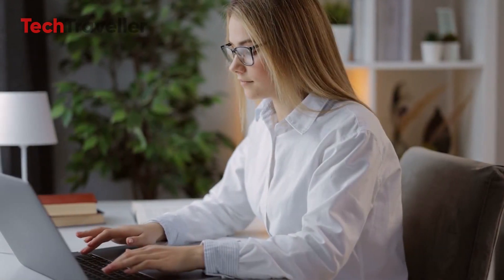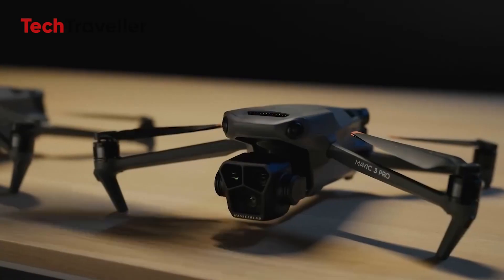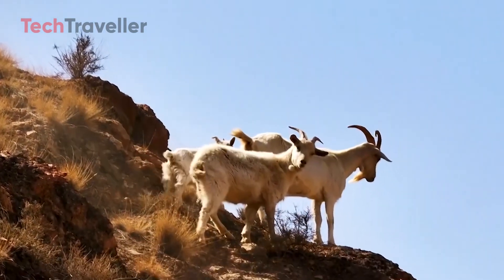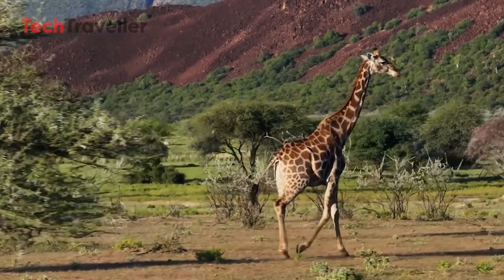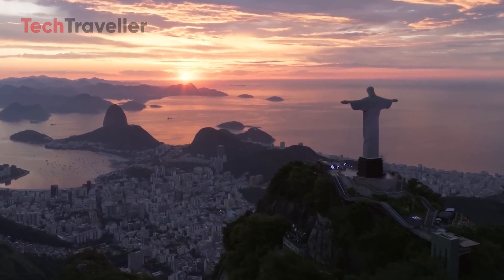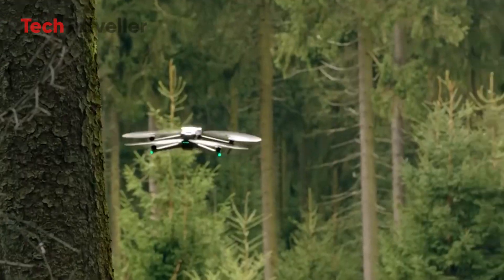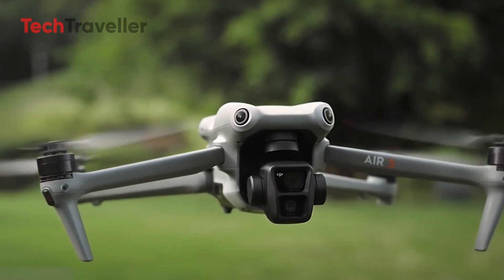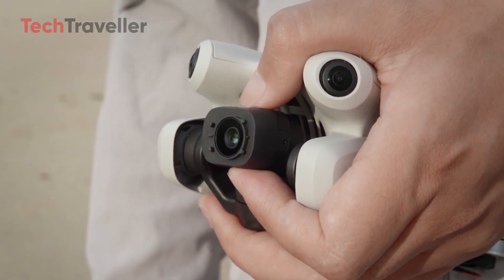DJI MAVIC 4 Pro - Most Advanced Drone Ever!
The DJI Mavic 4 Pro boasts impressive upgrades, including 8K recording, a 108MP telephoto camera with 10x optical zoom, over 50 minutes of flight time, and a 25km HD transmission range. With these groundbreaking features, it aims to become the ultimate aerial filmmaking machine, surpassing even DJI's Air 3. Discover the rumored features of this extraordinary cinema drone set to launch in 2025.